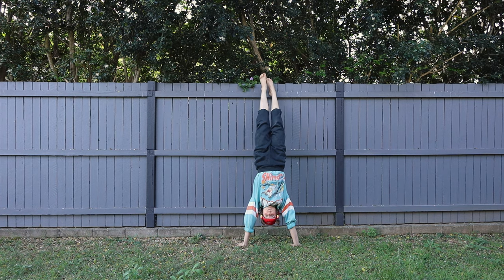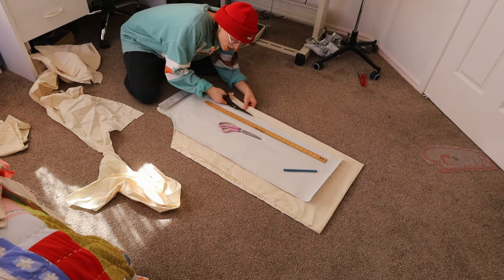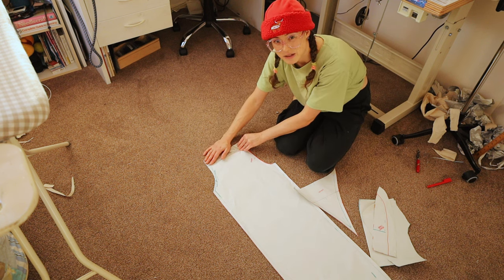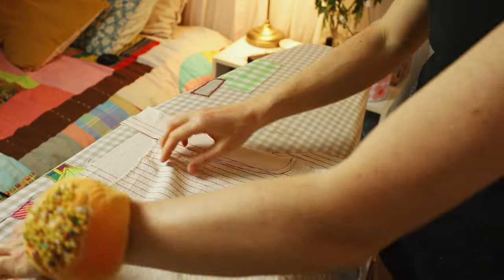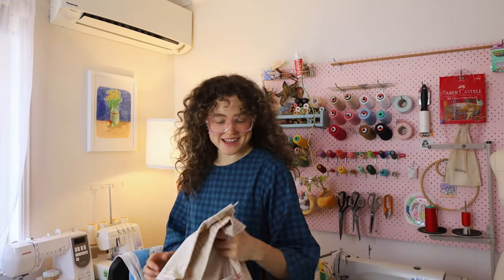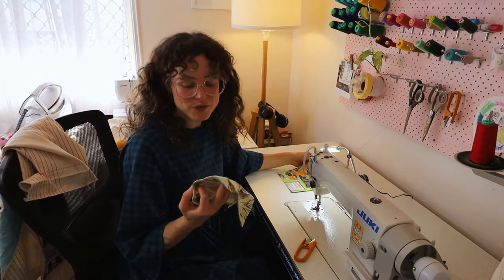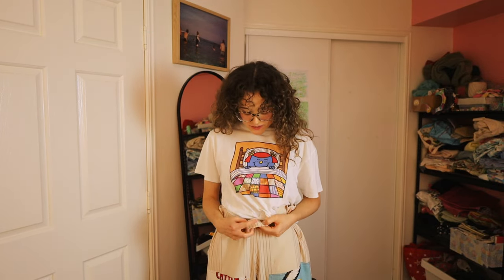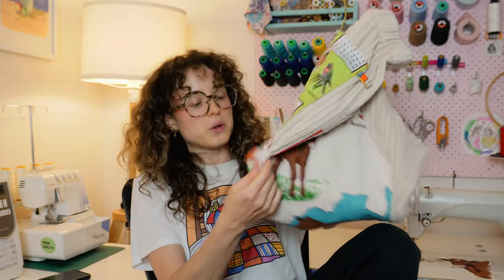making the best rock climbing pants ever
Timestamps:

0:00 intro
0:53 plan of attack
3:29 drafting the pattern
6:43 the finished pattern pieces
8:15 making pants
14:30 tea towel details
23:07 debrief
24:33 reveal

Sewing on a Juki DDL 8700 & My Lock 644D overlocker
Fav domestic machine: Electronic Janome
Snips from Fiskars
Shot on Sony Alpha zv-e10

Hi! My name is Carly & I’m a self taught creative exploring all things sewing, crochet & textiles! I’m especially excited by secondhand fabrics, using fabric scraps & all things wild, wholesome & delightful. Lots of love.